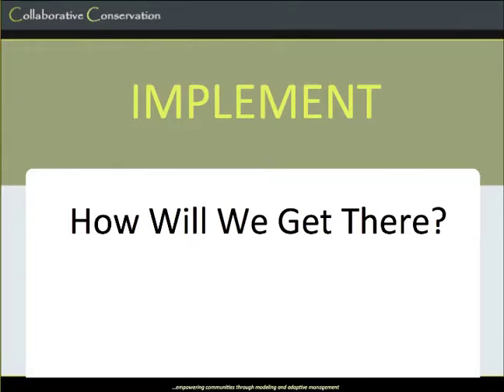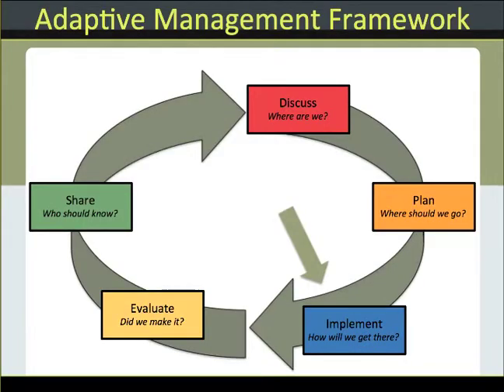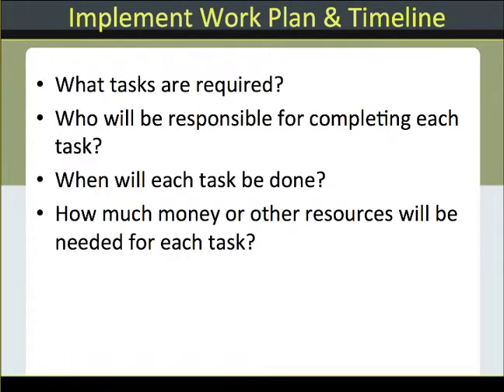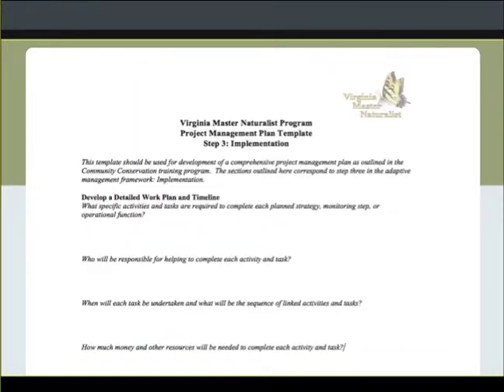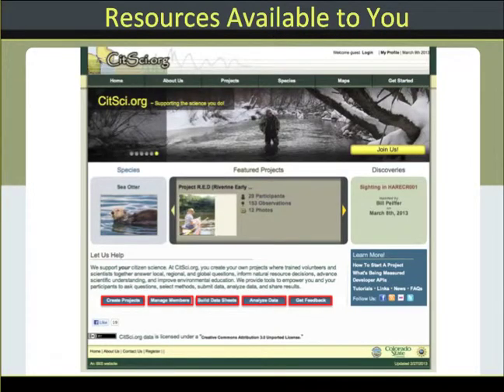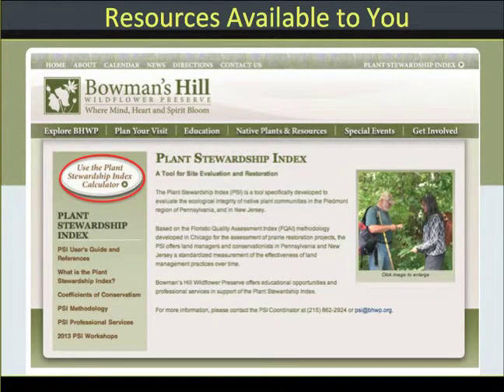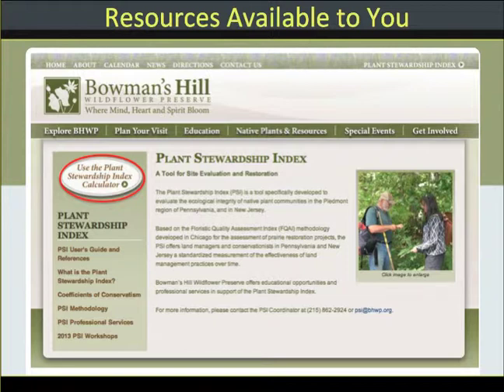3 Implement Adapt Management